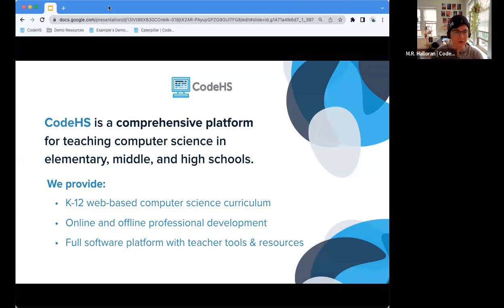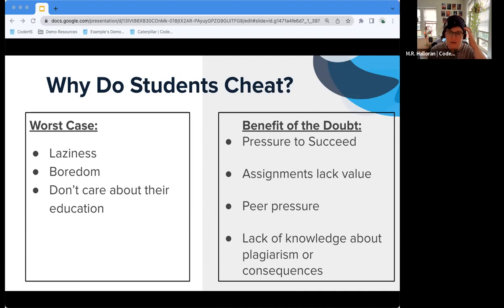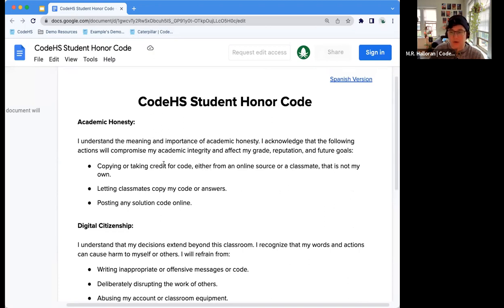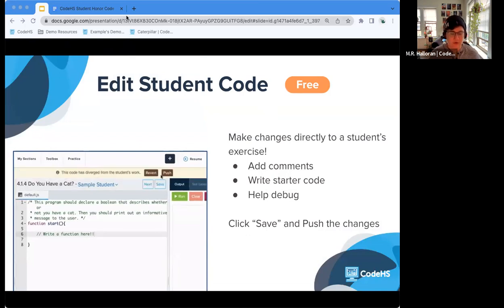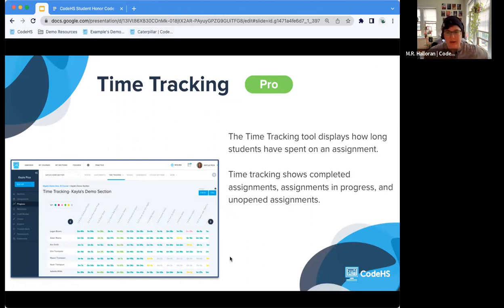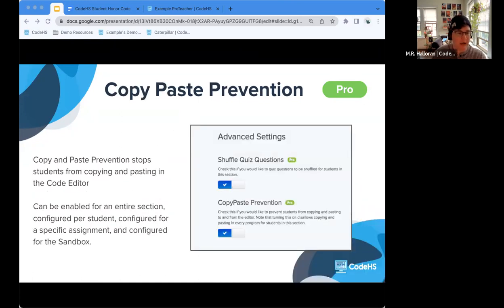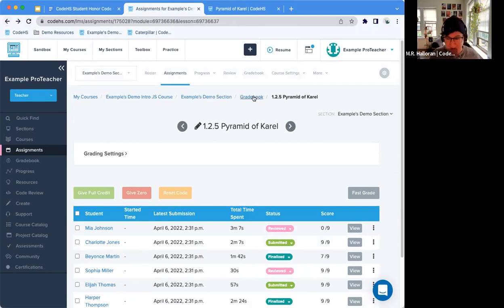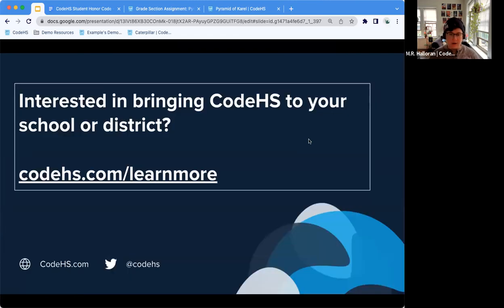CodeHS Webinar: Cheat Detection and Prevention